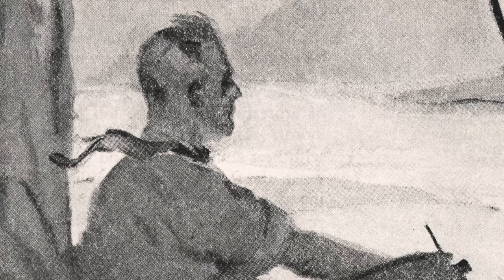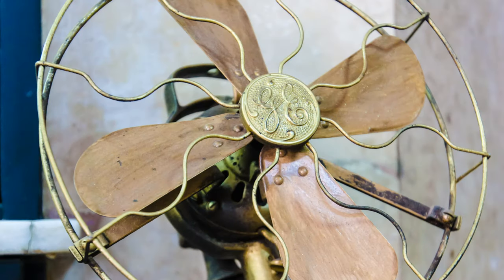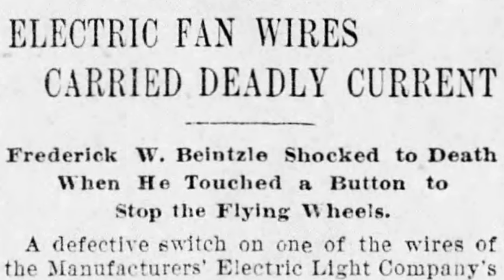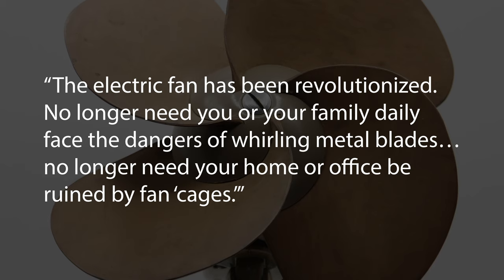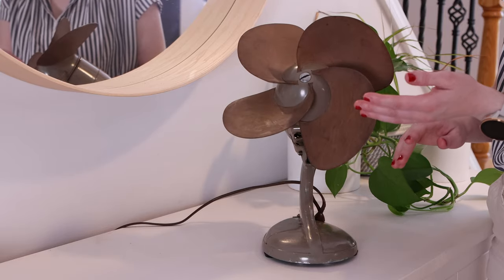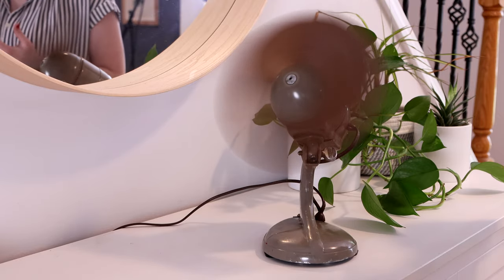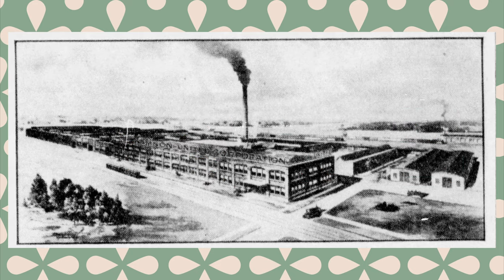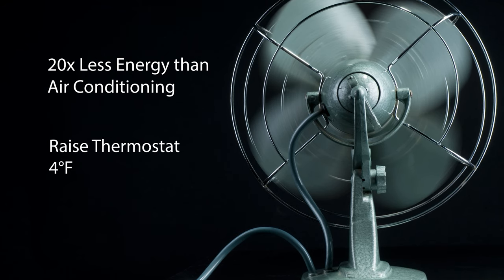Danger-Proof: A History of the Samson Safe-Flex Fan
Before air-conditioning, electric fans provided brought cool breezes and new comfort, as well as new dangers, to homes and businesses across the country. Join me as I explore the hazards of early fans and put the "danger-proof" Samson Safe-Flex Fan to the test.

Sources:

Cool: How Air Conditioning Changed Everything, Salvatore Basile, 2014

30,000 Years of Inventions, Thomas Craughwell, 2012 (via the Internet Archive,

“Cool Comfort: Innovations in Electric Cooling,” Museum of Innovation & Science, Google Arts & Culture

“Electric Fans,” Yonkers Statesman, Oct 22, 1884 (via newspapers.com)

“Electric Fan Wires Carried Deadly Current,” The Times, Jul 25, 1897 (via newspapers.com)

“Electric Fans,” Pittsburgh Daily Post, Jul 30, 1887 (via newspapers.com)

“Electric Fans in Theaters,” Lincoln Evening News, Aug 10, 1893 (via newspapers.com)

“Lady Clerk Injured in Very Peculiar Accident,” Appleton Post, Aug 1, 1907 (via newspapers.com)

“Finger Caught in Electric Fan,” The Salina Daily Union, Jul 10, 1908 (via newspapers.com)

“Fingers Chewed in Electric Fan,” The Morning Call, Jul 15, 1908 (via newspapers.com)

“Mr. Hatfield Met with Accident,” The Daily Mail, Jul 14, 1909 (via newspapers.com)

“New Electric Fan Unique,” The Cassville Index, Oct 17, 1912 (via newspapers.com)

“Samson Safe-Flex: Silence! Safety!: Now a Safe-Flex Fan for Every Need,” Samson-United Corporation, 1938 (via the Internet Archive,

“Net Loss Reported by Samson United,” Democrat and Chronicle, Mar 24, 1950 (via newspapers.com)

“New Head Elected at Samson-United,” Democrat and Chronicle, Jul 6, 1950 (via newspapers.com)

“Court Awards Samson Assets to Bickford Co.,” Democrat and Chronicle, Apr 21, 1953 (via newspapers.com)

“How Many Own – Household Penetration,” Housewares MarketWatch, Vol. 3, No. 4, ca. 2004

“Ceiling Fans Return,” Joan Kron, The New York Times, Apr 28, 1977

“The Ceiling Fan: Updated and Popular,” Daryln Brewer, The New York Times, Jul 2, 1987

“Whirlwind History of Ceiling Fans,” Los Angeles Times from the Washington Post, Jul 12, 1997

“Bringing in the Big Fans,” Michael Tortorello, The New York Times, Jun 15, 2011

“Air Conditioning and Other Appliances Increase Residential Electricity Use in the Summer,” U.S. Energy Information Administration (EIA), May 22, 2017

“Stay Cool and Save Energy,” Kendra Pierre-Louis, Henry Fountain and Lisa Friedman, The New York Times, Jun 6, 2018